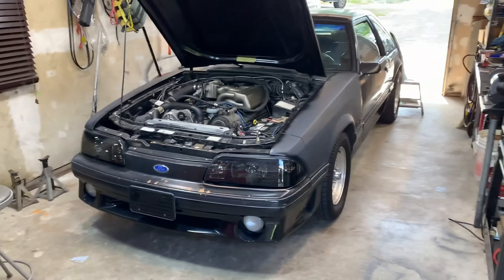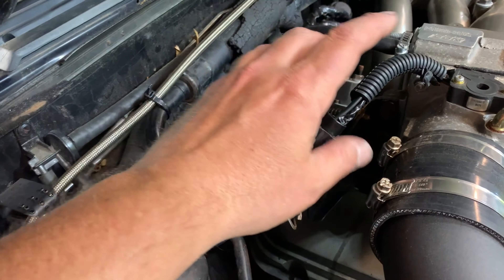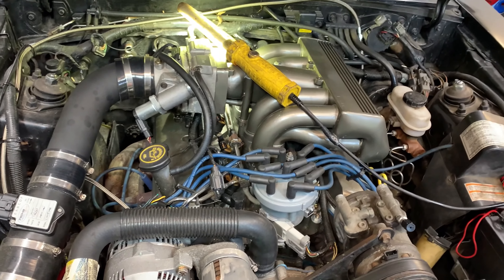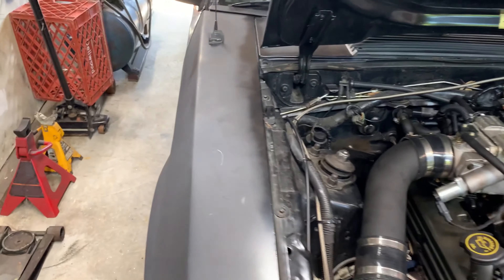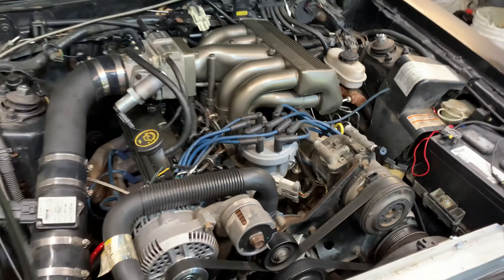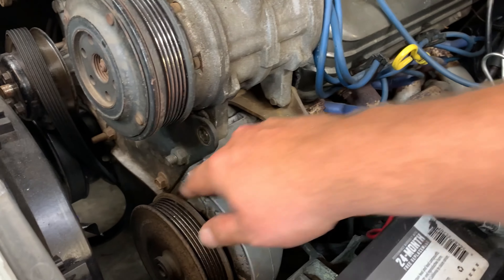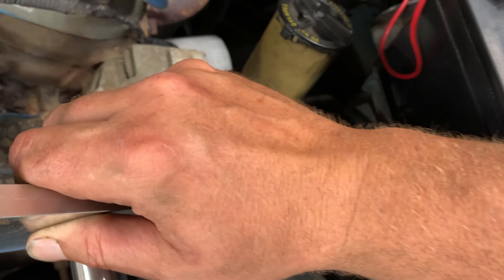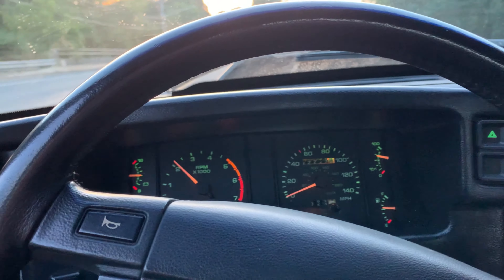FOXBODY GETS ANOTHER ENGINE HARNESS & UPR AC DELETE PULLEY MUSTANG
AMAZON LINK FROM STORE FOR UPR AC DELETE PULLEY & CLOTH TAPE: